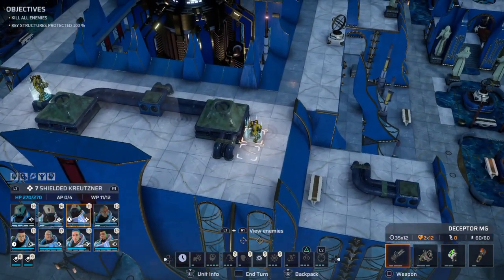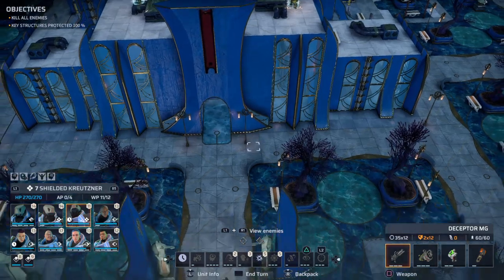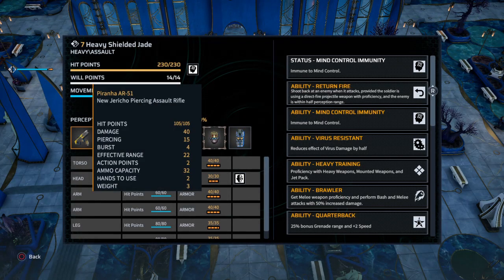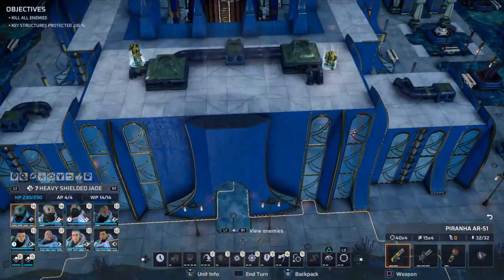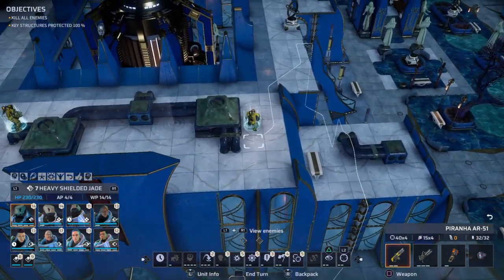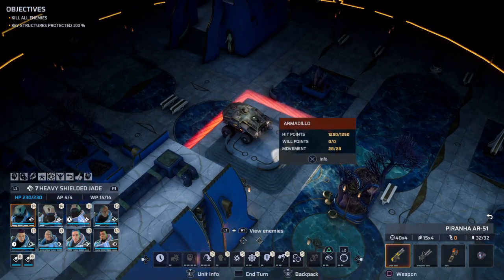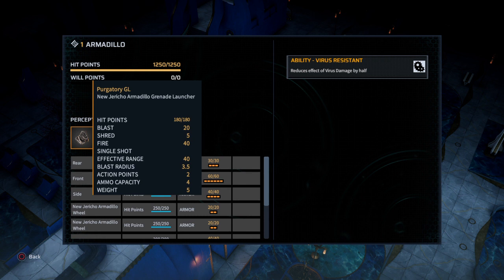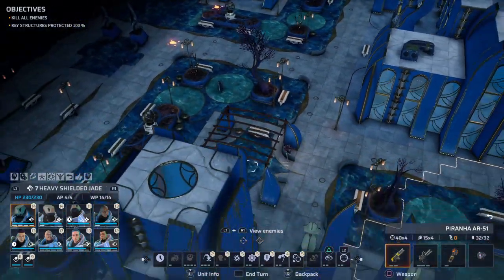Easy Phoenix Point_Behemoth Gameplay Tutorial 232 Defend Anu Haven Uruk vs NJ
Jump in n learn as we play PS4 Gems like Phoenix Point_Behemoth w/o busting our wallets